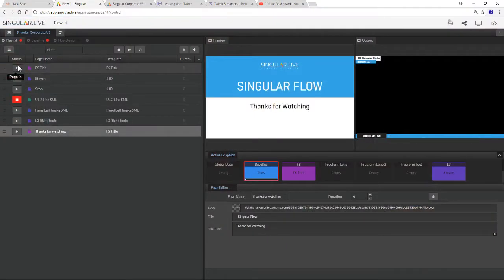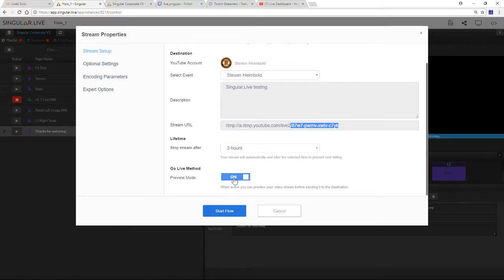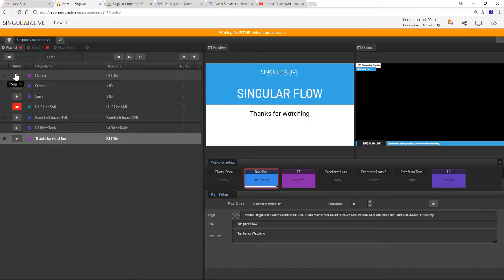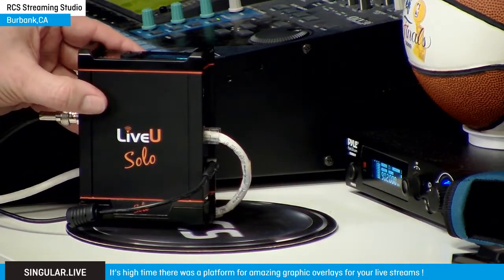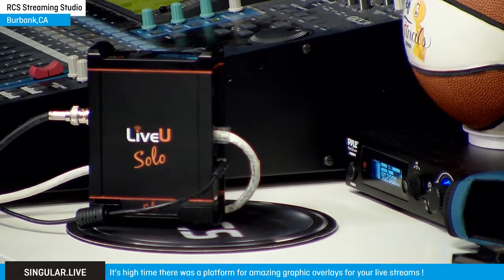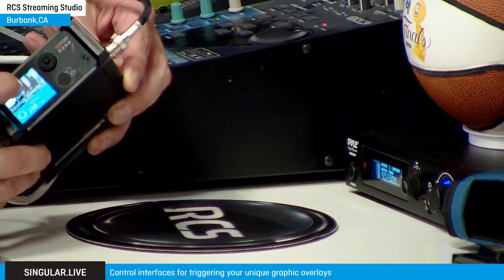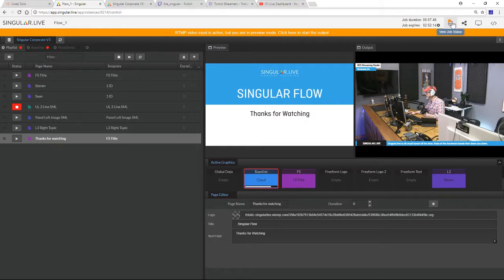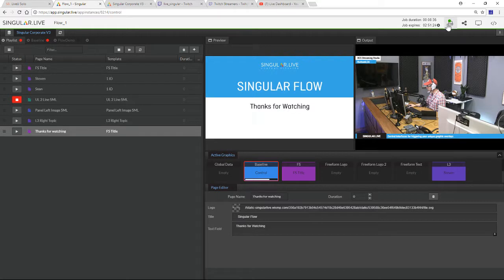How to setup Singular Flow and LiveU Solo Version 1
How to start Singular Flow and Live U Solo.